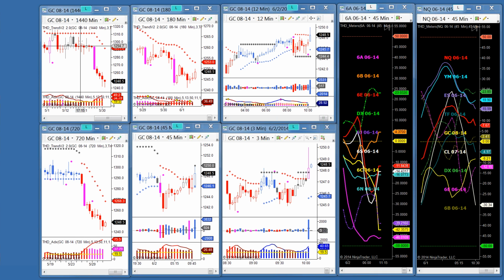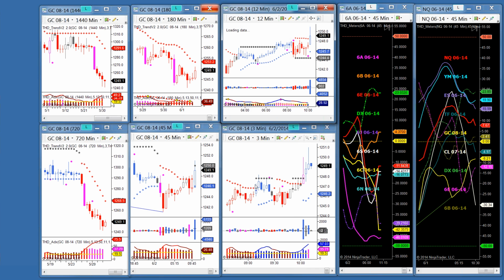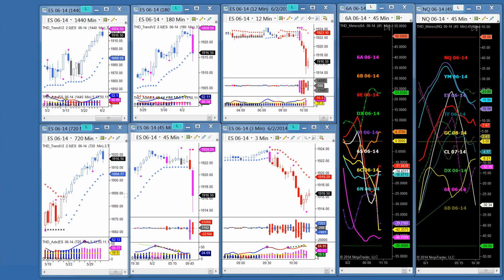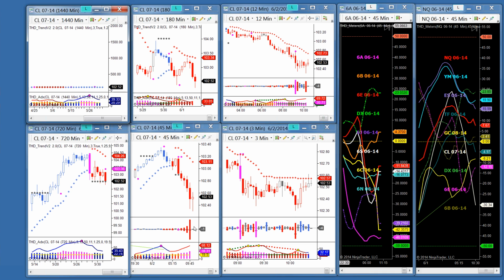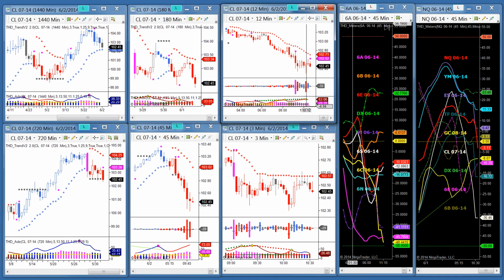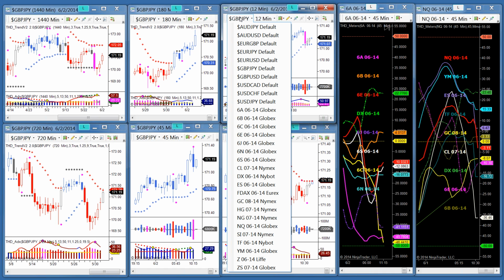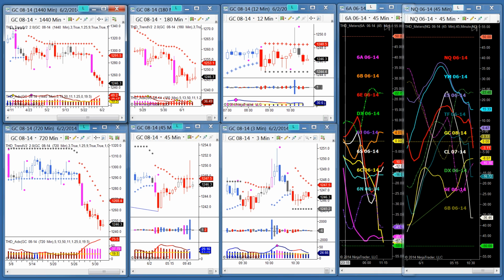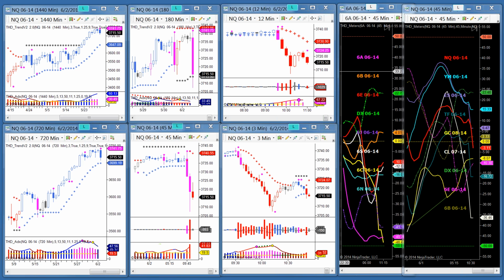Intraday Trading Room, 6/2/14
Gail recorded the intraday trading room this morning in which she discusses how the RSI helps to identify where the markets are going, overbought conditions, oversold conditions, strength of a currency and weakness of a currency.